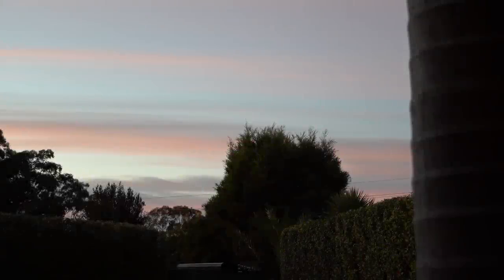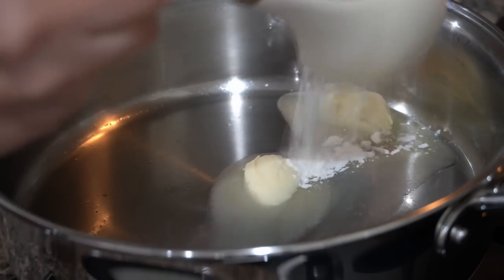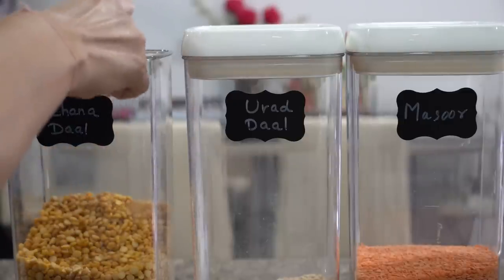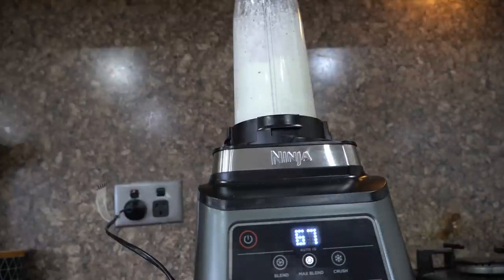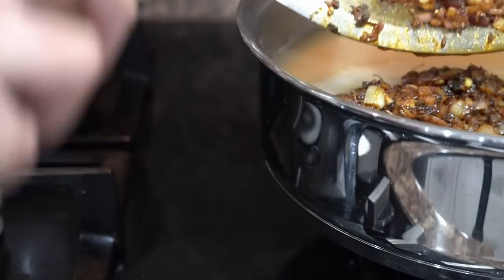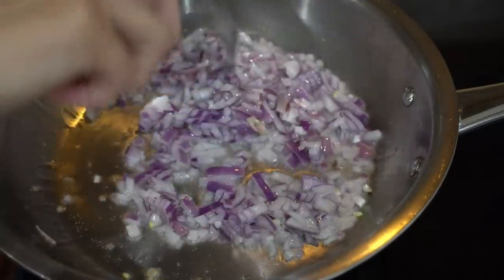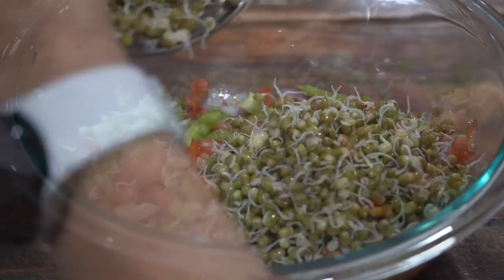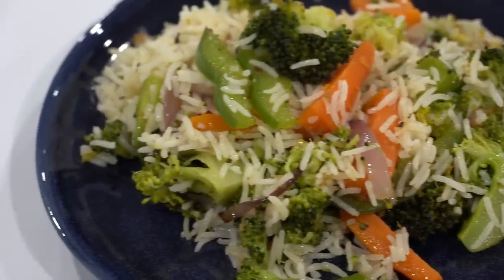MEAL PREP | 6 Easy Meal Prep Ideas for the Week!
Don't forget to watch other videos in the Mom N Me meal plan and prep series:

Indian Meal Prep | 12 Vegetarian RECIPE Ideas that you can cook under 15 Minute! Breakfast to Dinner

Indian Weekly Meal Planning and Prep PART - 3 | 8 Easy STEPS for Beginners + Printable Menu Ideas: